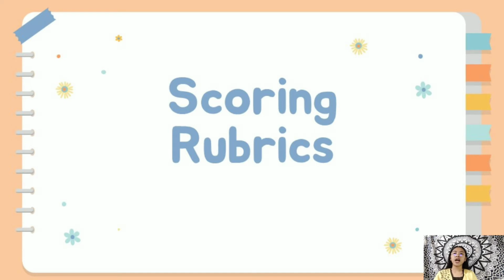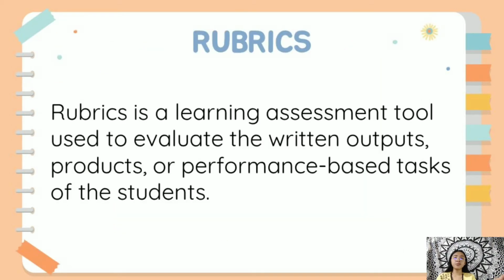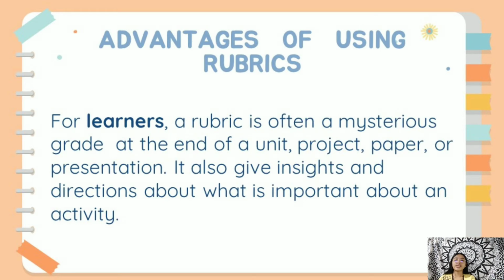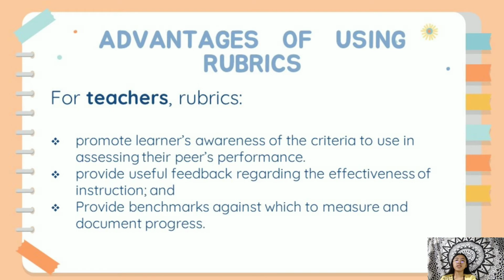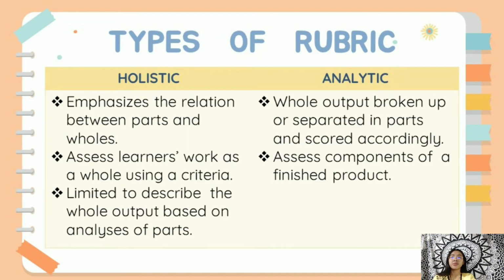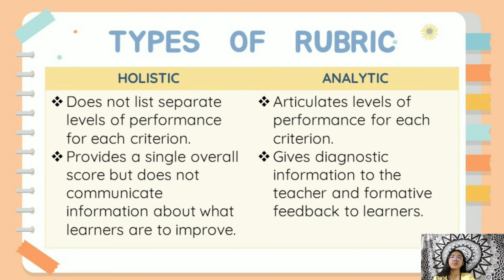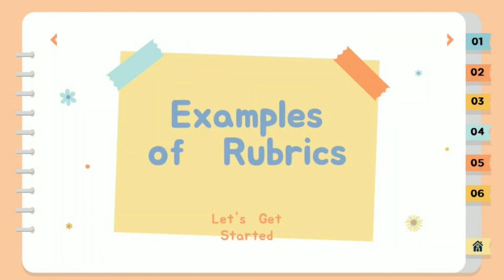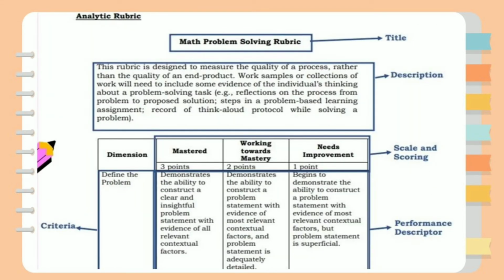Assessment of Learning - SCORING RUBRICS by Maricon Andrea Esteban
SCORING RUBRICS